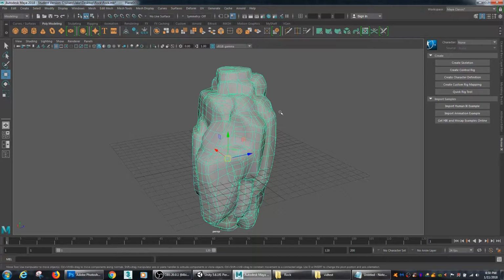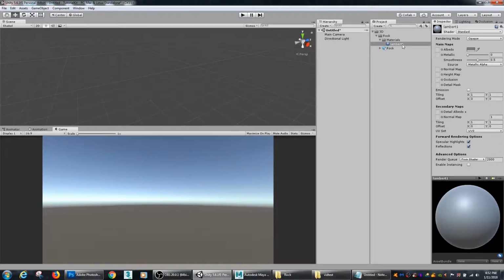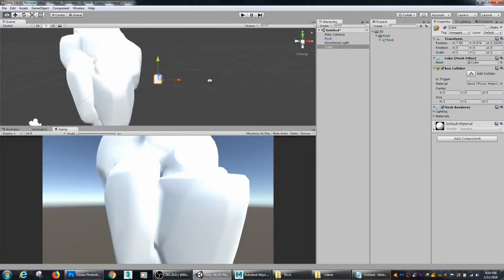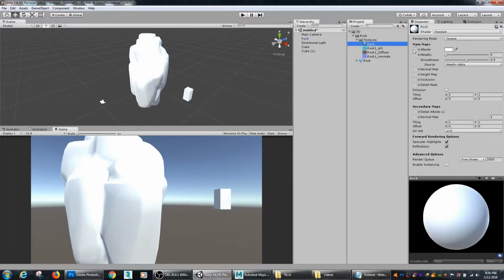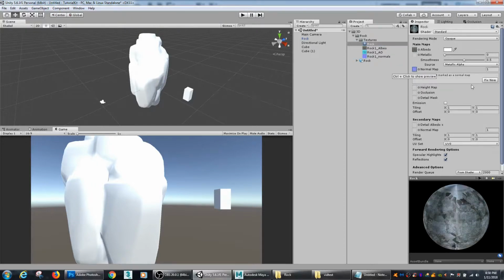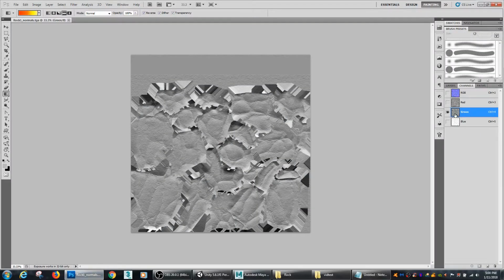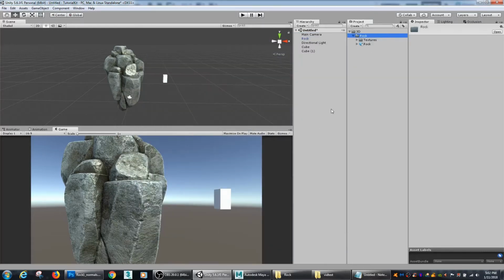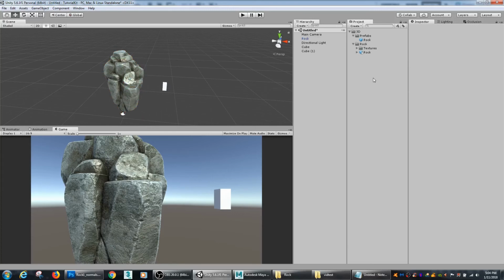Unity - Importing Models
In this tutorial, I explain simple FBX model importing. I also cover issues with Normal Map importing.